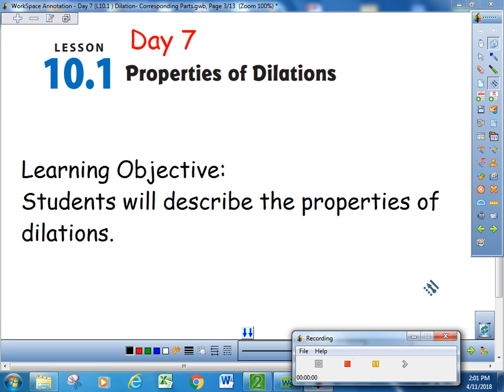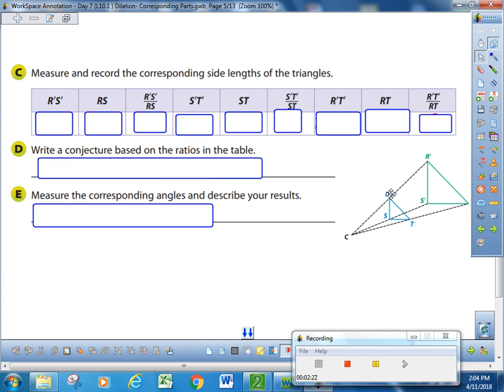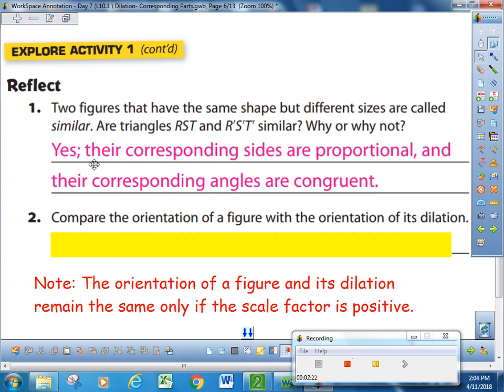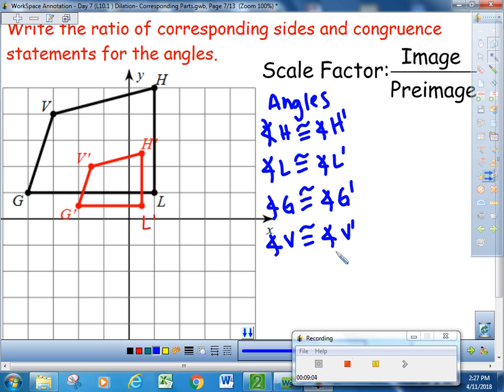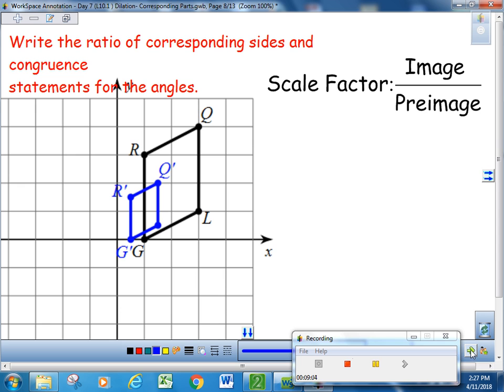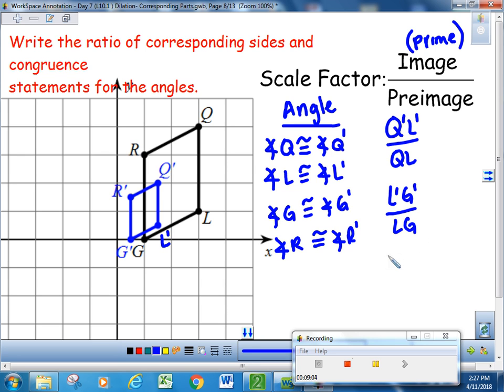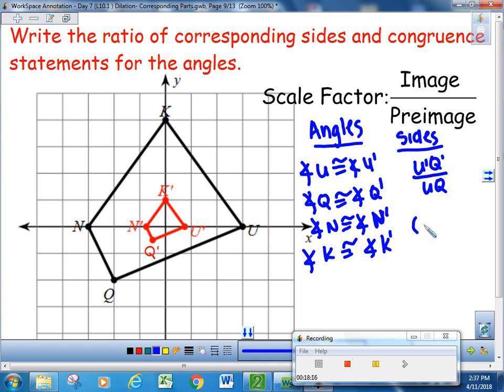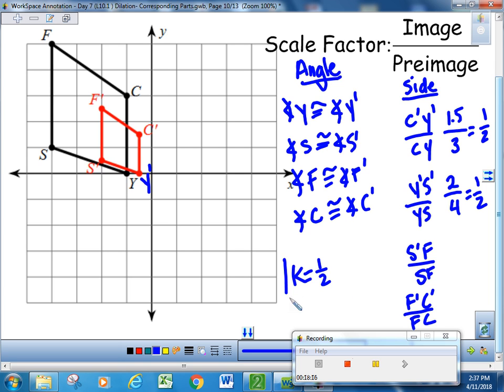Day 7 4 12 18 Period 4,5,6 Dilation statements